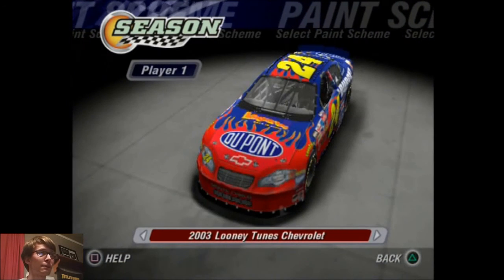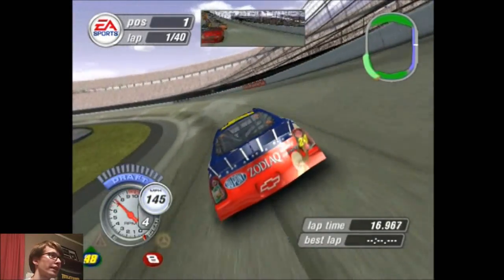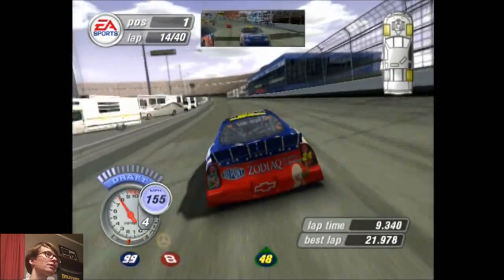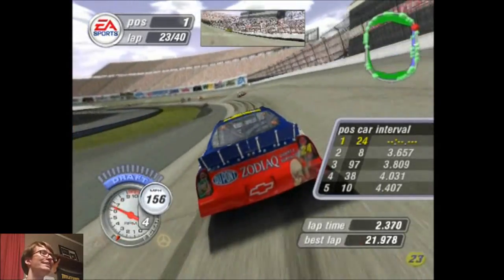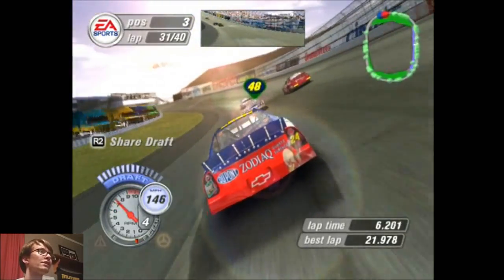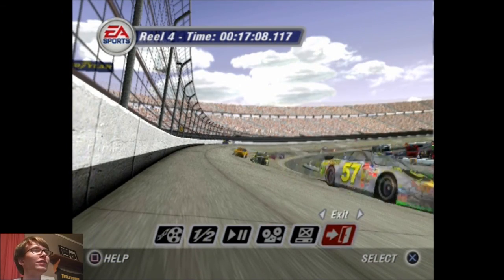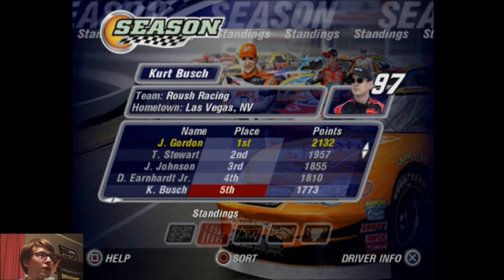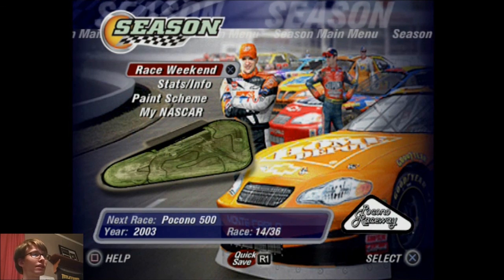NASCAR Thunder 2004 - Season Mode (#24 Jeff Gordon) - Race 13/36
Dover is a track I dread in many games. It seems that getting the pole there is only a little more difficult than it is at Richmond. Even with the pole, racing is pretty tight. Them guys in the prerace ain't kidding when they say you get easily bitten by the outside wall. *WARNING, JEFF BURTON ABUSE* Next up is Pocono Raceway!

Remember what happened the LAST time we did the Pocono 500??? (If not, see the NT2004 montage.)

Anyways, enjoy!